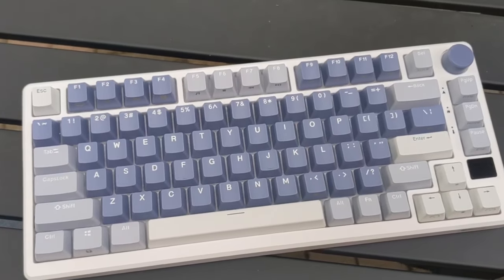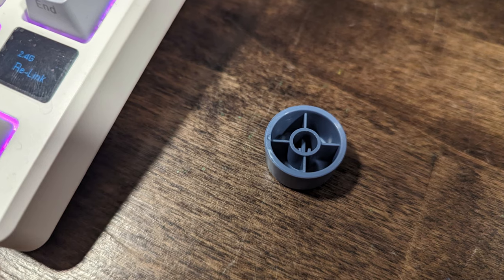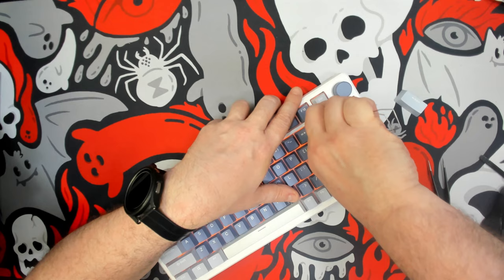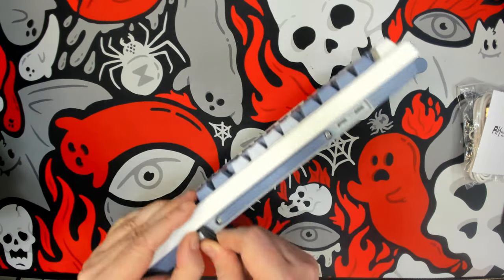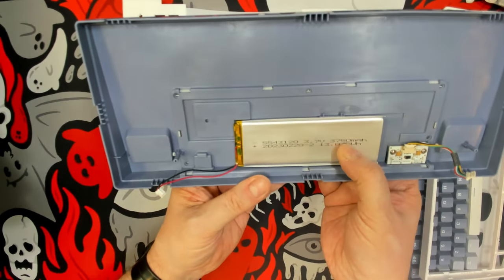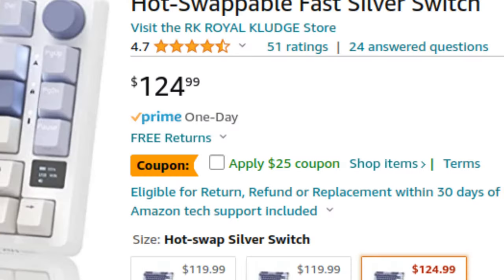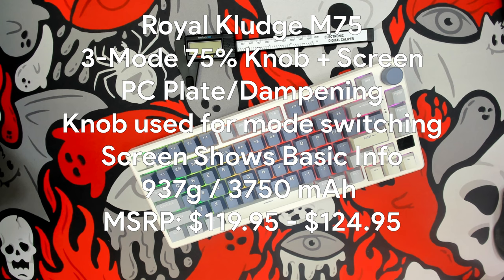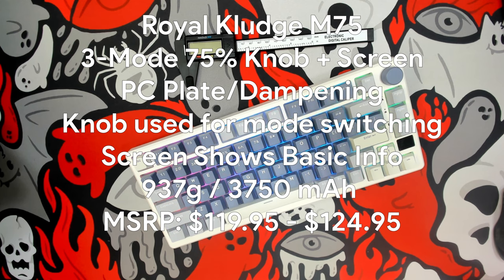RK M75 - A 3-mode 75% gasket mount with a knob and a screen. A solid keyboard but has some misses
Taking a look at the Royal Kludge M75

Chapters:
00:00 Channel Intro
00:10 Video Intro
00:25 The Royal Kludge M75
02:25 Taking a look around back
02:55 Let's talk about the knob and the screen
03:45 Opening it up
04:20 What's up with the battery's JST connector?
06:40 Just the Specs
08:45 Closing Thoughts
10:45 Sound Test